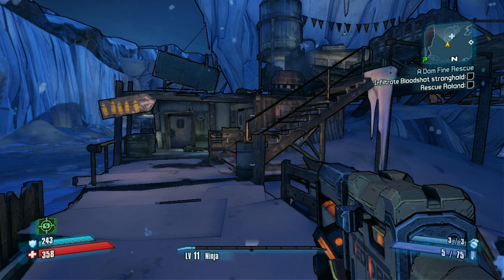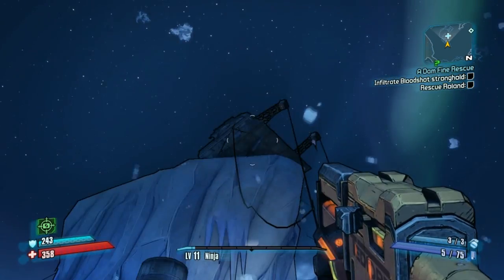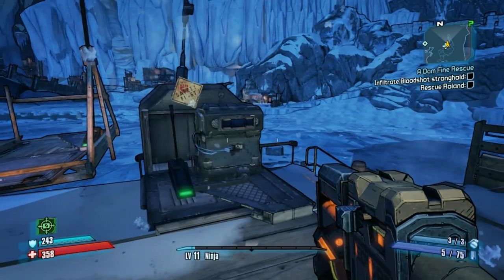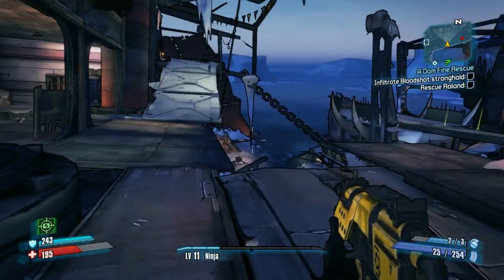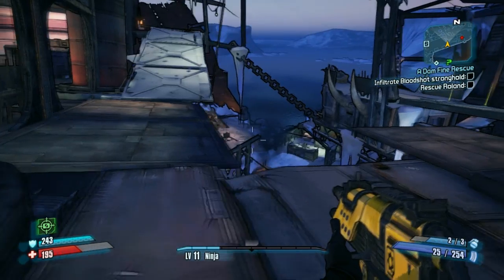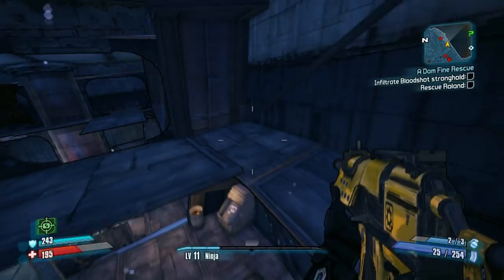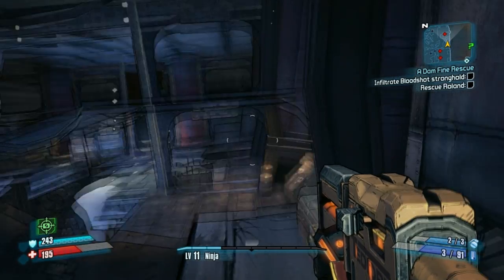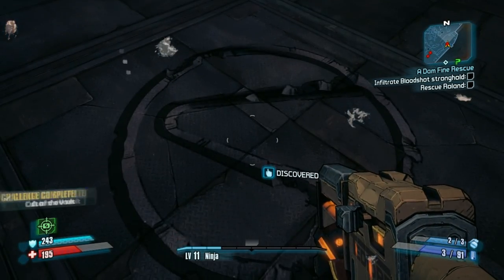Borderlands 2 How To: Cult of the Vault "Southern Shelf"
A brief how to on completing the Borderlands 2 challenge Cult of the Vault in the Southern Shelf, enjoy!

Tags: Border lands borderlands 2 two how to cult of the vault south southern shelf discover discovery 2 two flynt ship dragon boat roof jumping jump finding find where are they help tutorial show me walk through tip tips need tricks flames flame fire please learn